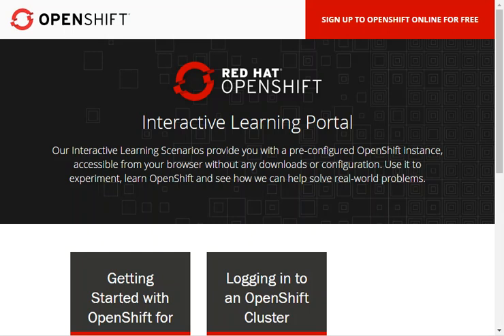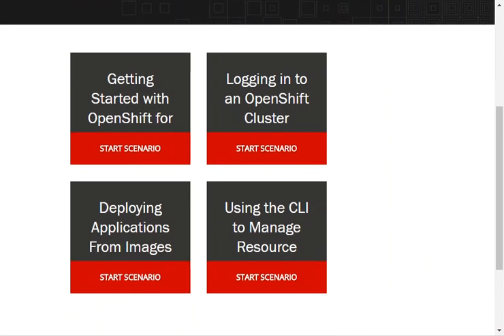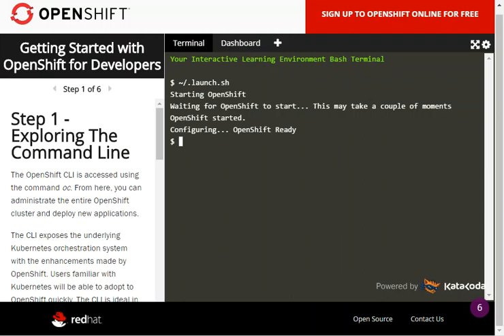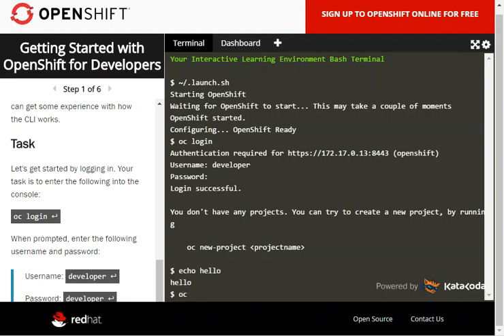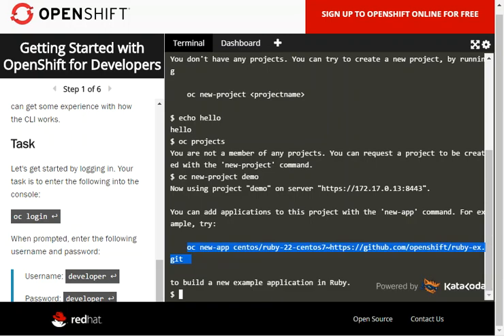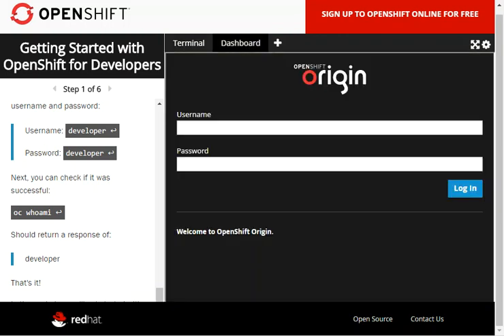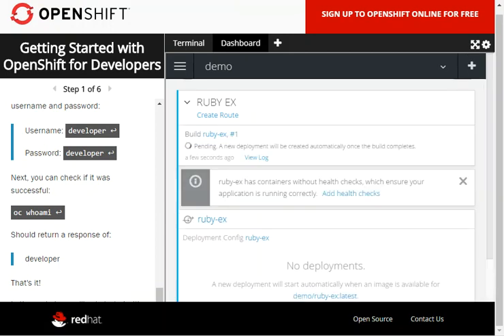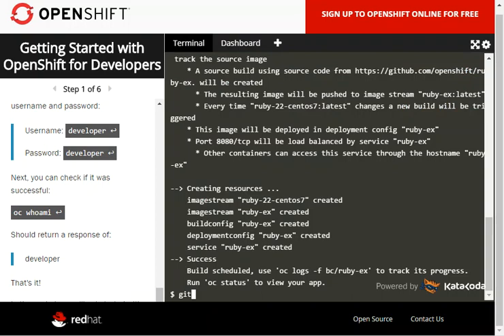OpenShiftInteractiveTutorial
An interactive tutorial that allows you to learn OpenShift and build applications in your browser.